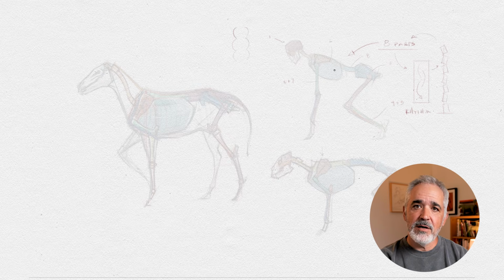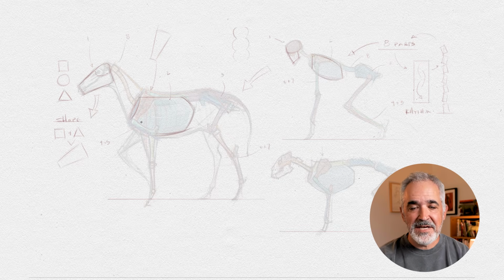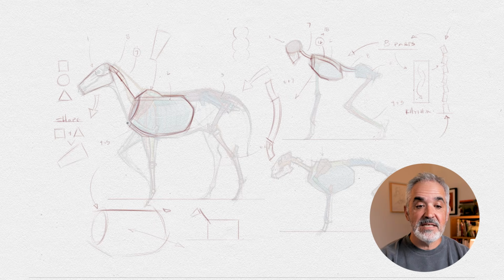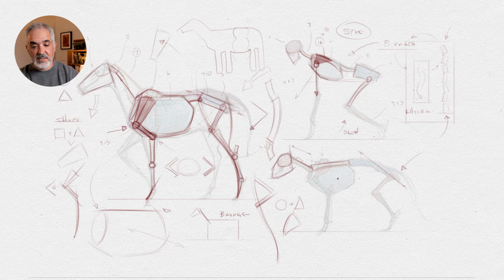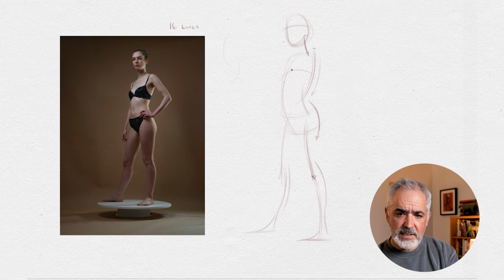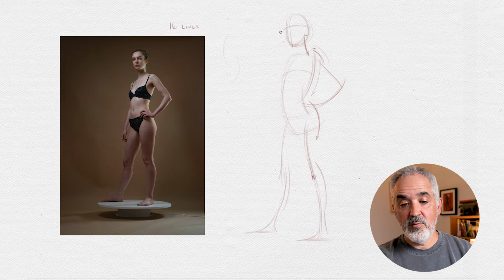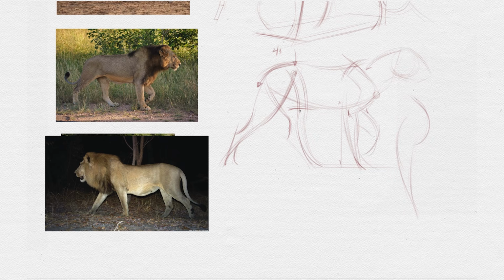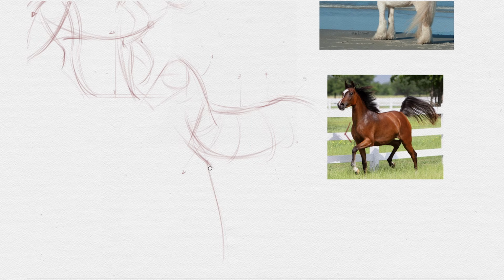Gesture Drawing for Any Animal: The 16-Line Figure Method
Here's how I draw almost any animal without learning a new system. This is animal gesture drawing built from the same 16-line method and eight-part system I use on the human figure, moved straight onto horses and cats. For me, gesture was never really about the figure. It's an analytical way of seeing, so it should carry to anything. The throughline is the spine: read each animal's story through it, the tower becomes a bridge, and the same rhythm and asymmetry carry over.

What this video covers:
- Gesture as an analytical system rather than a subject,
so the same seeing you use on the figure moves onto animals
- The eight parts (head, rib cage, pelvis, spine, two arms, two legs) mapped from the figure onto any quadruped
- Tower vs. bridge: why the human stacks upright while the horse, cat, and dog span across as stable, dynamic, and hybrid
- How to read an animal through its spine: cervical, thoracic, lumbar, and what changing the vertebrae counts does (horse +6 thoracic, cat +2 lumbar)
- Head proportions flipped, so the figure's two-thirds cranium becomes roughly one-third cranium and two-thirds jaw
- Form language as character: the horse as "boxes that had a baby with triangles," the cat as spheres and triangles
- Why the horse's rib cage runs long (herbivore gut, a back you can ride) while the cat's is a teardrop built to pounce
- Digitigrade legs and weight, with animals up on their toes and two-thirds of the weight carried in front
- The front limb and back leg as arrows, boomerangs, and S-curves, with scapula and humerus countered against pelvis and femur
- The fix for stiff, disconnected animal drawings, where the legs look stuck on instead of flowing from the body
- The payoff: bending the exact 16 lines of a figure gesture into a lion and a horse

CHAPTERS
0:00 Gesture as an analytical system
0:44 Recap: the 16-line method and the 8 parts
3:28 Do animals need a new system?
4:53 Head proportions: cranium vs. jaw
5:26 Form language: boxes, spheres, triangles
6:33 Big core masses and the ground plane
7:18 Rib cage: comparing the basic forms
8:56 Reading the animal through the spine
9:43 Tower vs. bridge
11:12 Why the horse's rib cage is longer
13:44 The front limb: scapula, humerus, paw
17:00 The back leg: pelvis to foot
18:38 Femur length: slow, fast, endurance
19:26 The cat: spine, rib cage, and the pounce
23:45 Live demo: the 16-line figure
27:24 Repurposing the 16 lines for animals
32:04 Lion in profile and weight distribution
35:55 Horse demo: three-quarter
41:45 Extending the method: inventing creatures

COURSES & FREE RESOURCES → figuredrawing.info

BOOKS:
Figure Drawing: Design and Invention